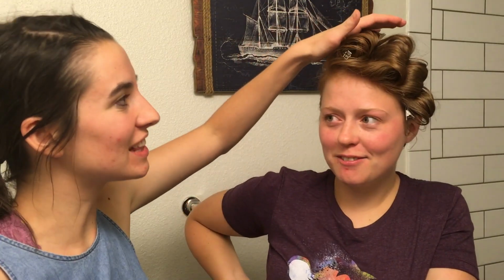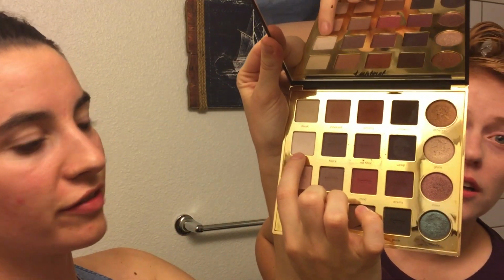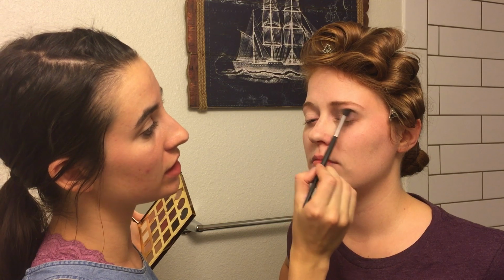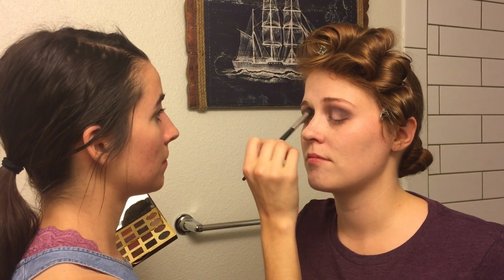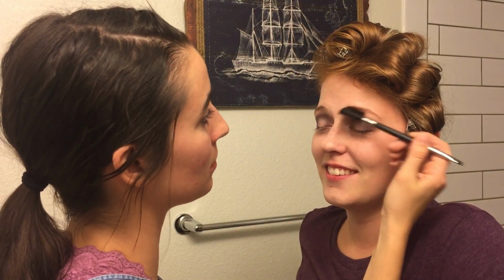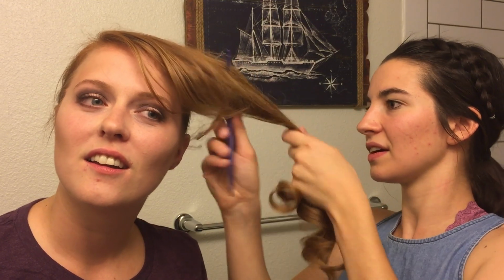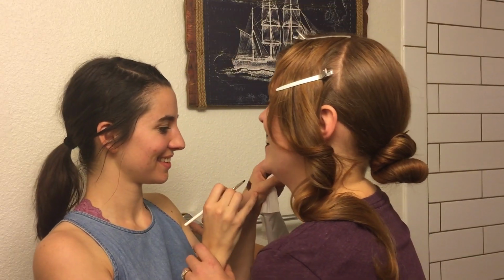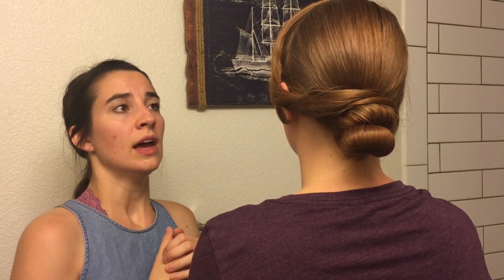Haute History || Purple Peepers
Join Kayla, my guest, and I as we do this major transformation!

Nothing in this video is sponsored but acquired by personal means.